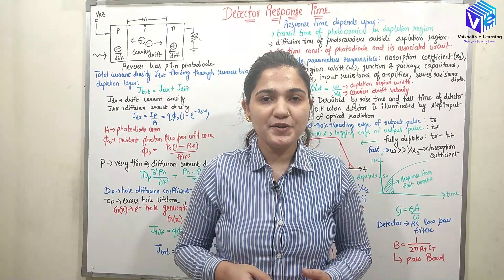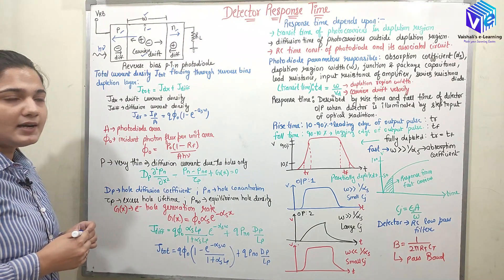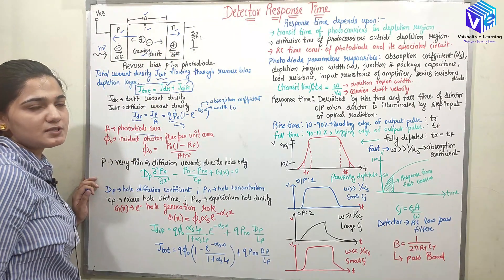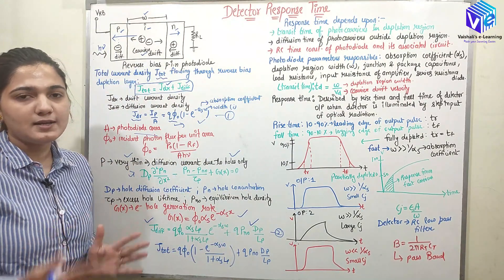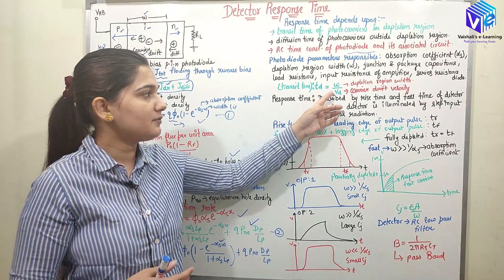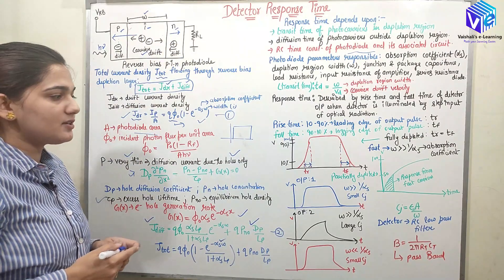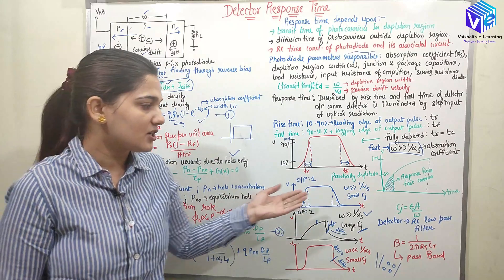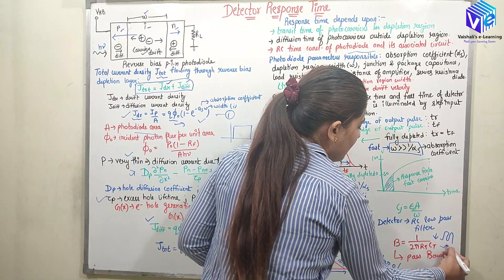Detector Response Time